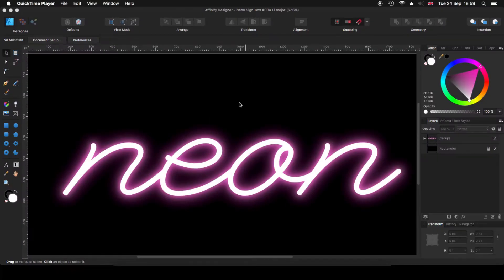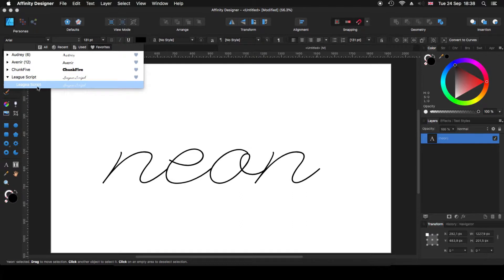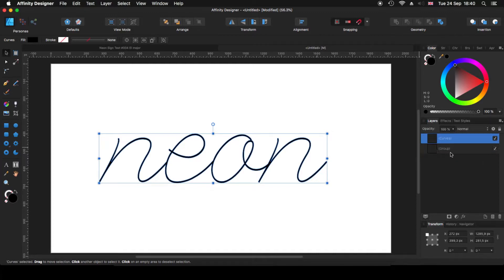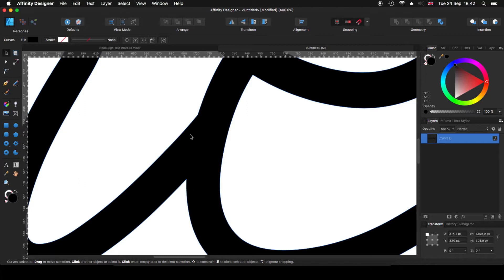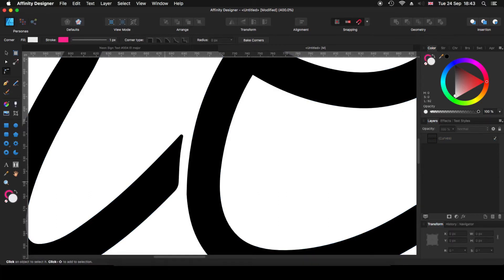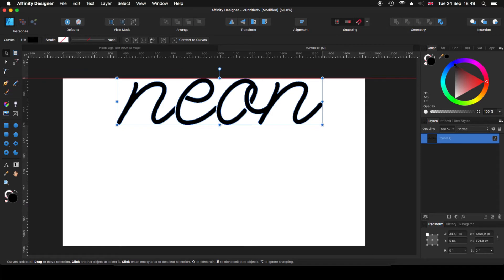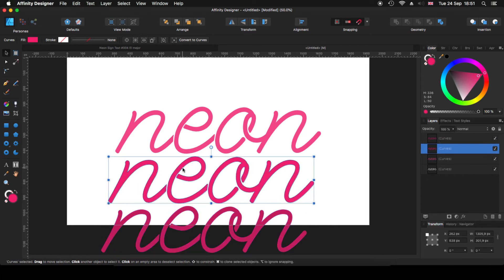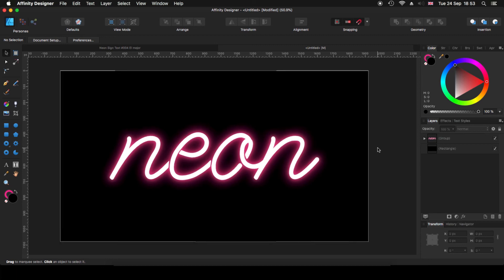How to Create a Neon Sign Effect in Affinity Designer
Welcome to Graphic & Design, in this video I'm going to show you how to create a Neon Sign Effect in Affinity Designer. This effect can be applied to any shape or text. With Text make sure you use a font which stroke emulates the neon tube.

The font that I'm using is called League Script, you can download it

Thanks.